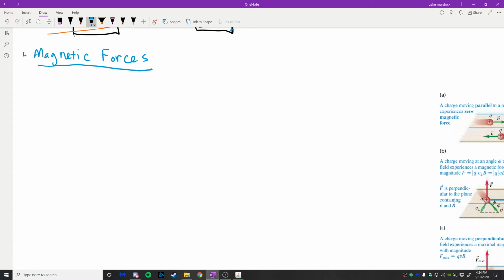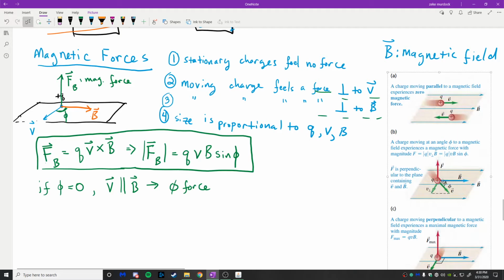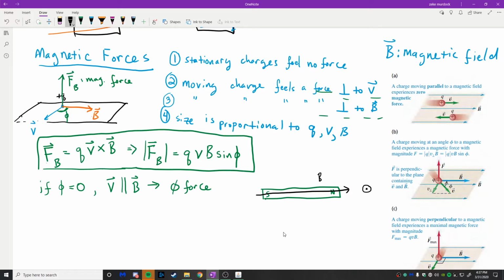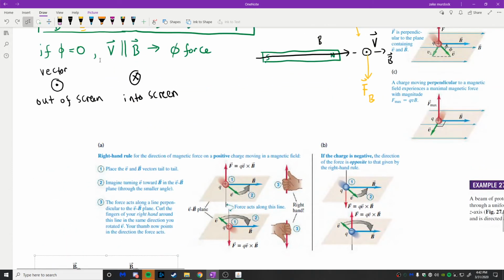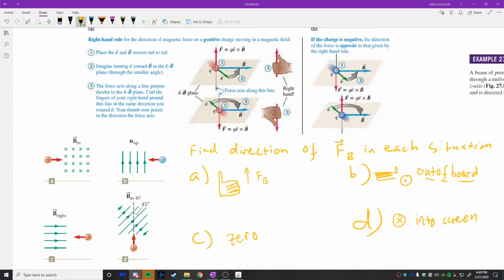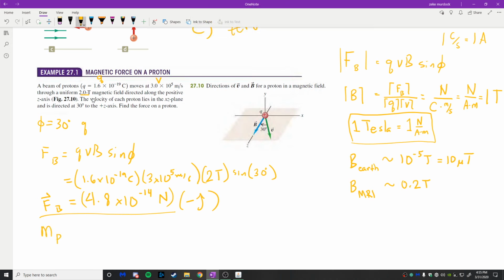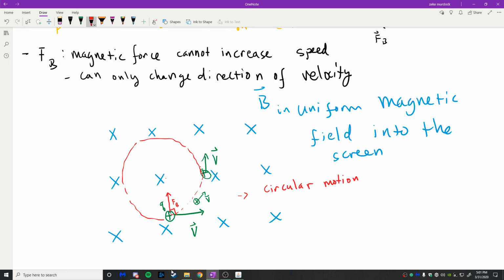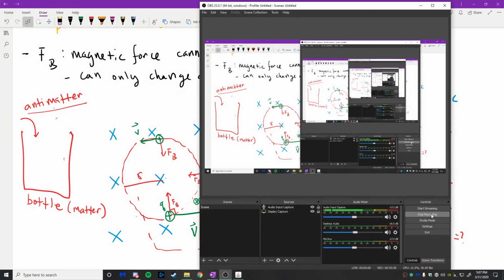phys 1c 3 31 pt3 Magnetic Force